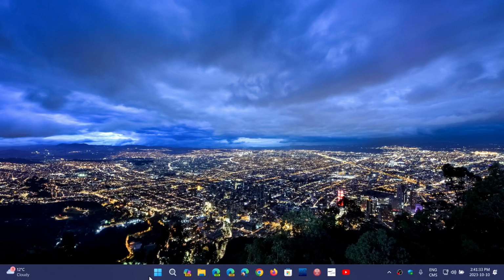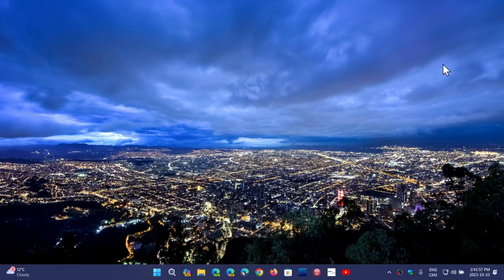WARNING Windows 11 21H2 22H2 Patch Tuesday fixes 75 flaws 12 critical and several zero days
Very important to update Windows 11 this month